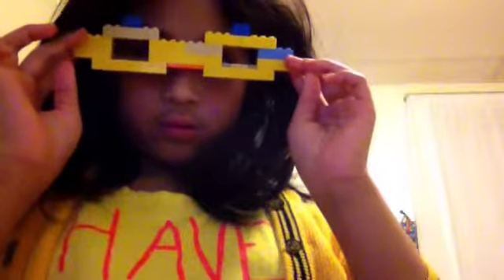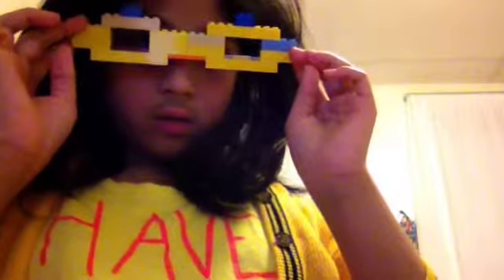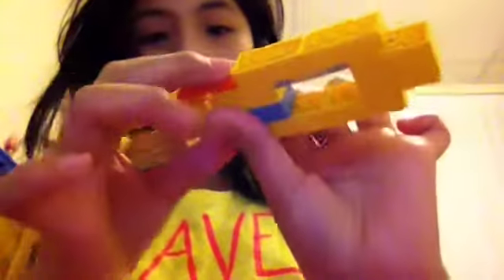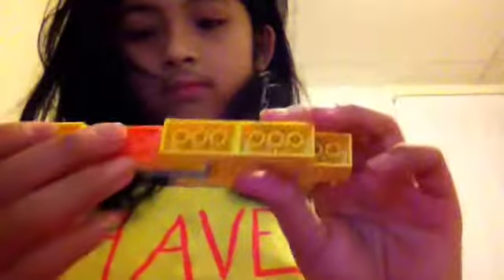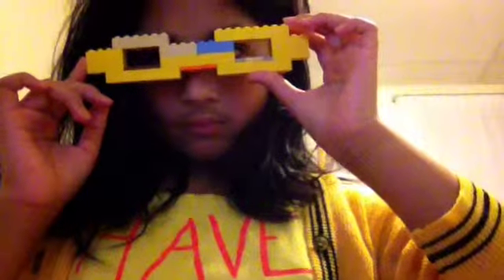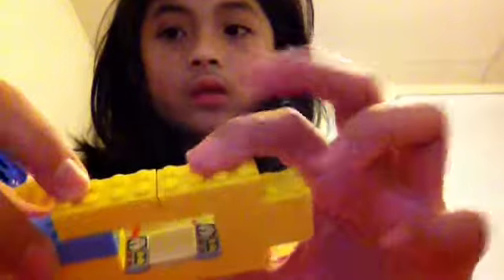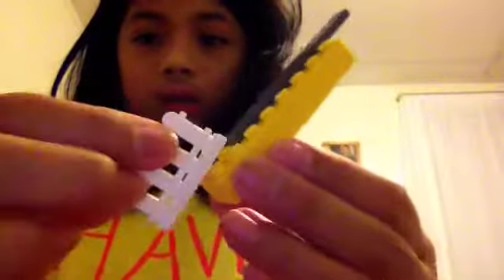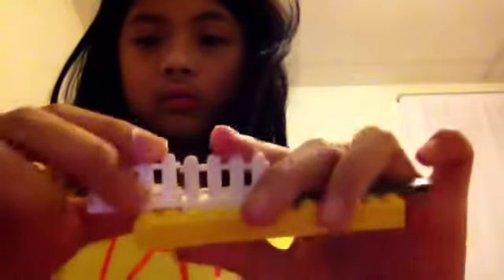Lego glasses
Very big